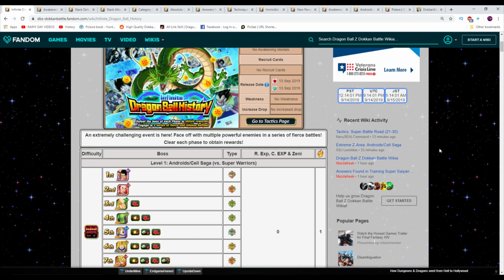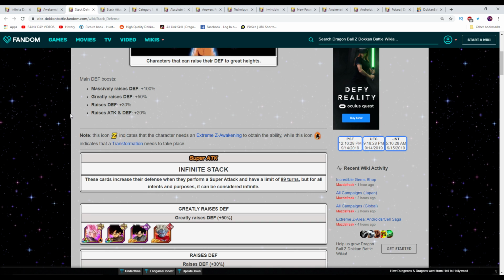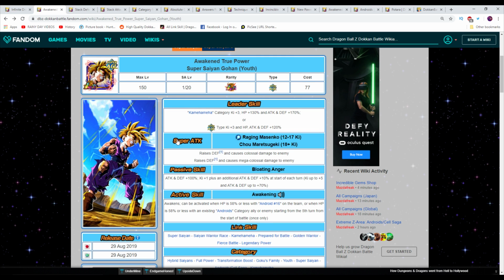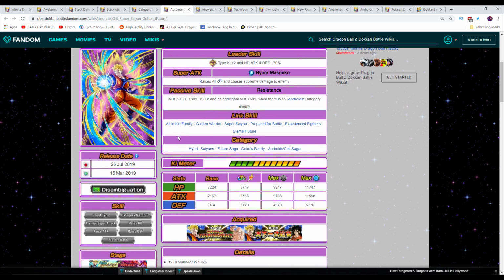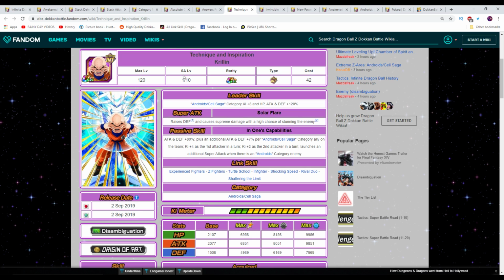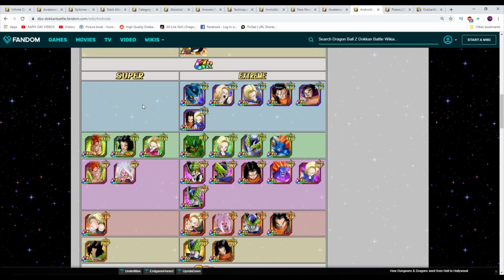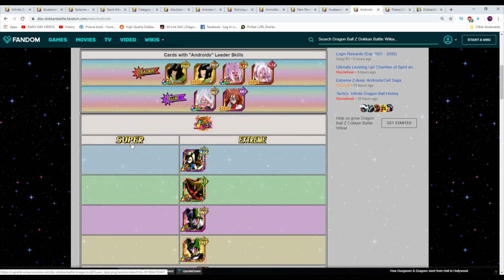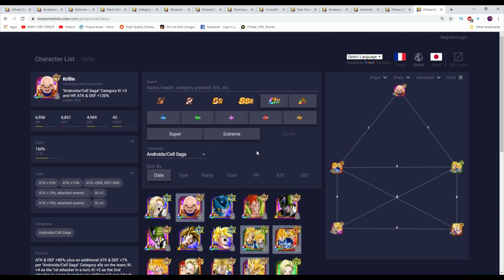BEST CARDS & TEAMS FOR THE INFINITE DRAGON BALL Z HISTORY EVENT! DBZ Dokkan Battle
BEST CARDS & TEAMS FOR THE INFINITE DRAGON BALL Z HISTORY EVENT! DBZ Dokkan Battle | Infinite Dragon Ball History mode Guide/tips and tricks!